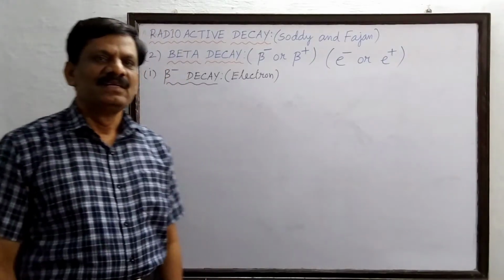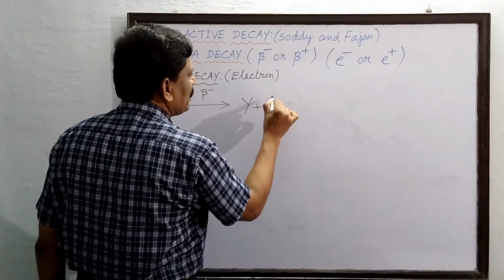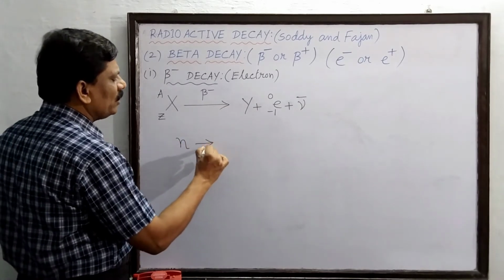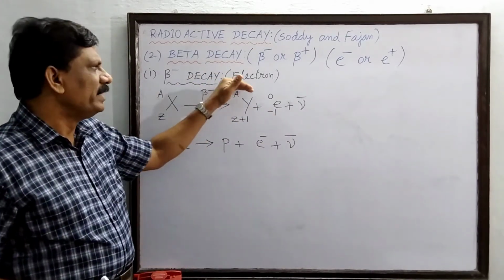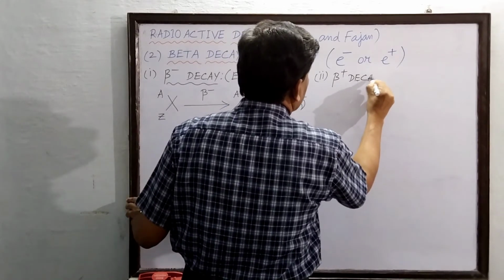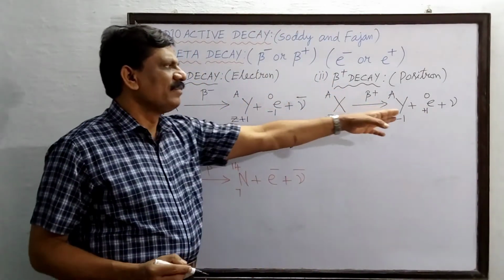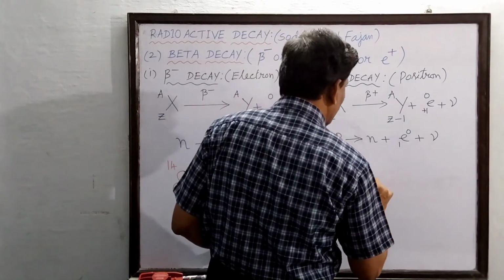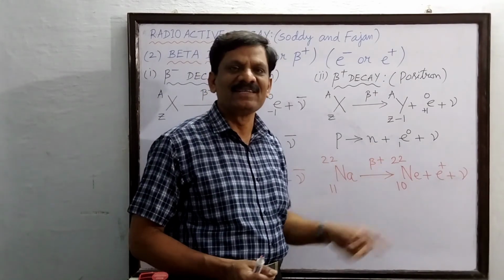Beta decay | Nuclear Physics | PHYSICS IS EVERYWHERE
Changes taking place in a nucleus after emitting an Beta particle

MCQs